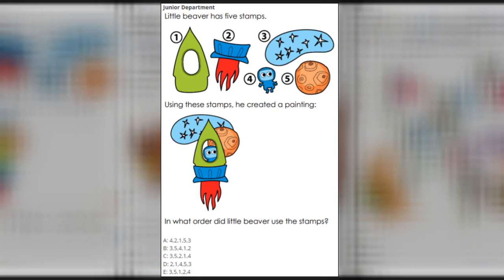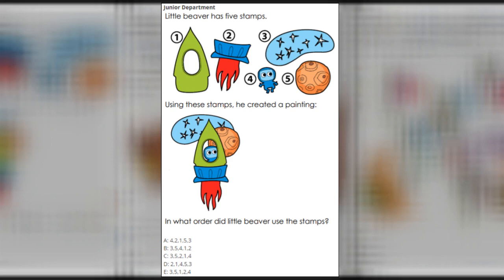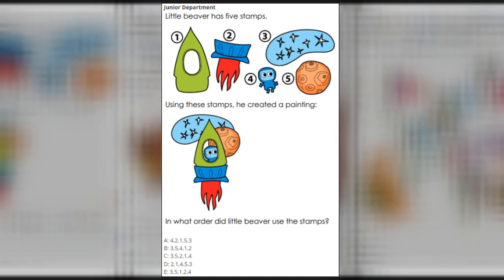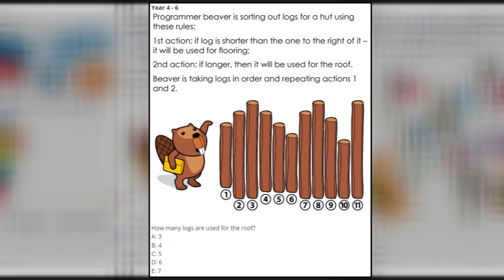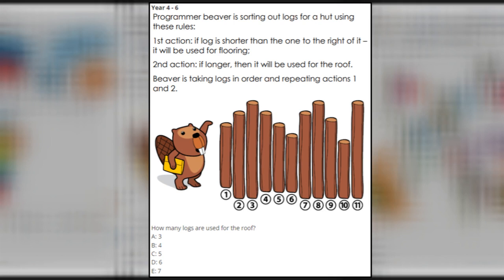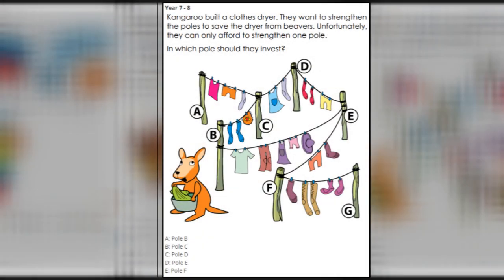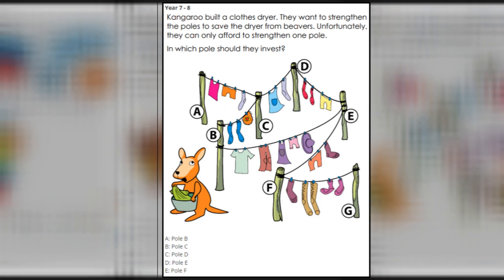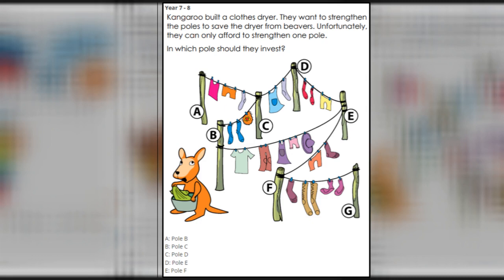KHS Computing Challenge 2 Answers 30 Sep 22